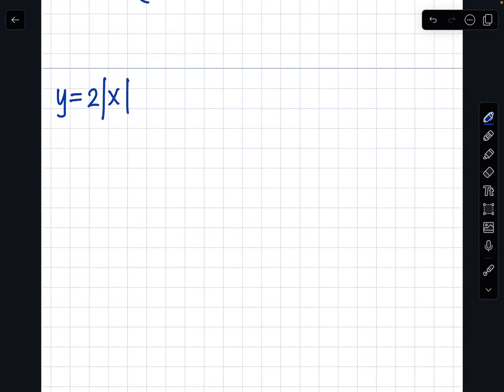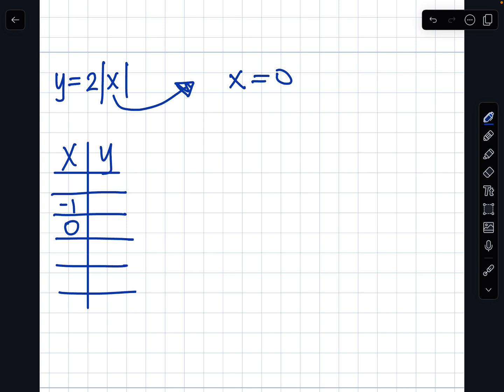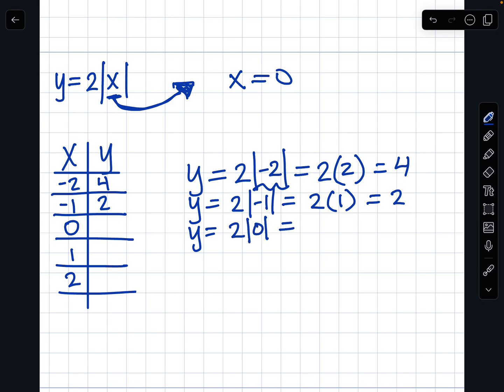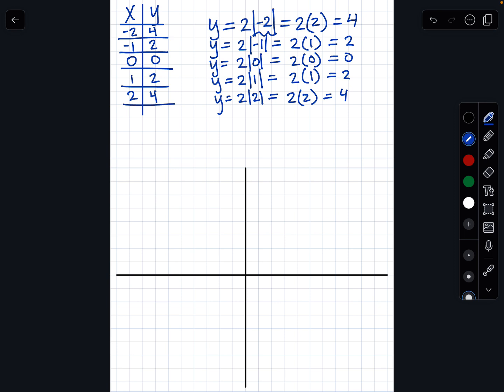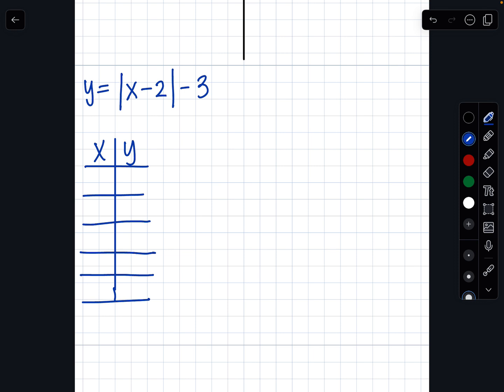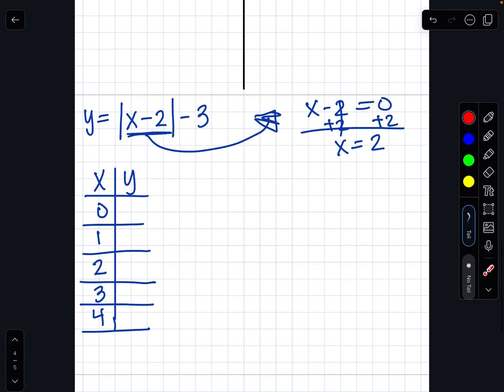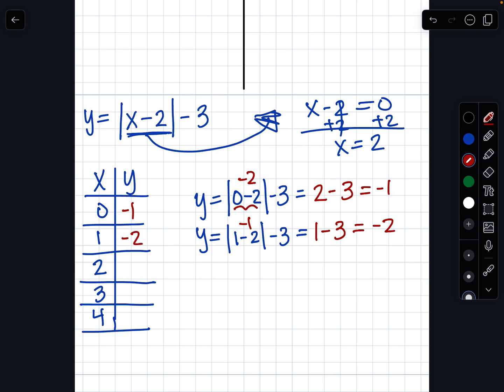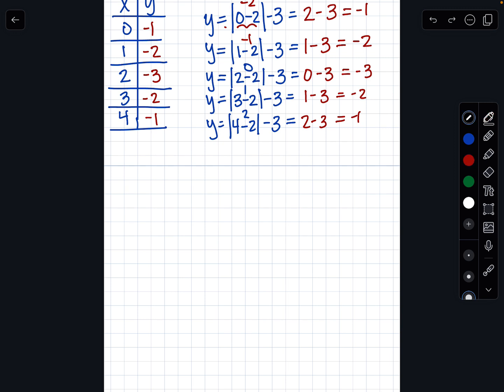4-6 Graph Absolute Value (Algebra)